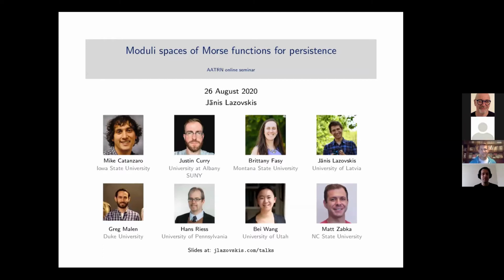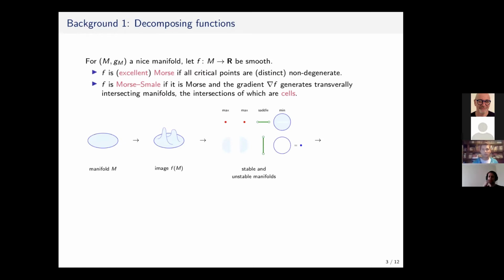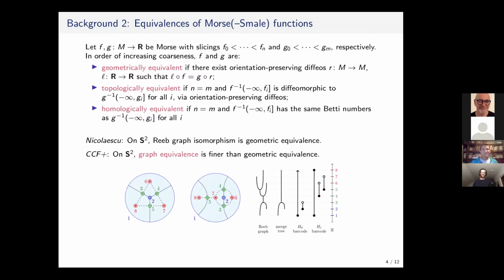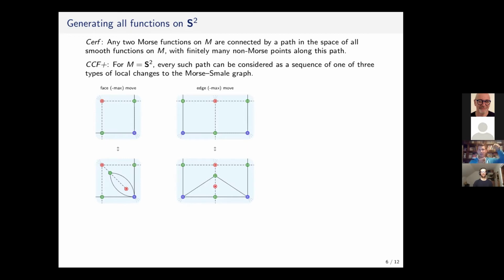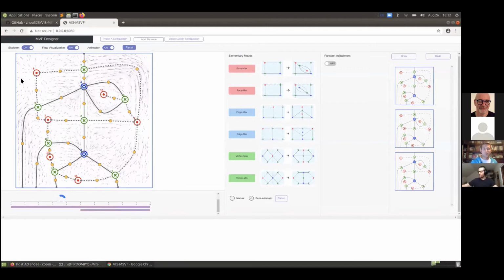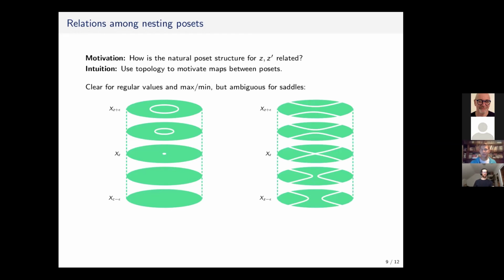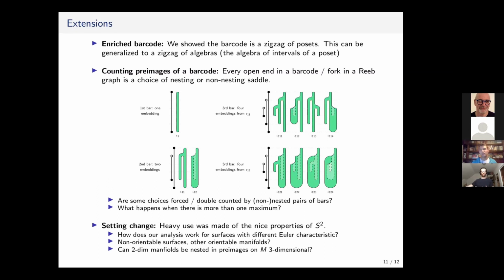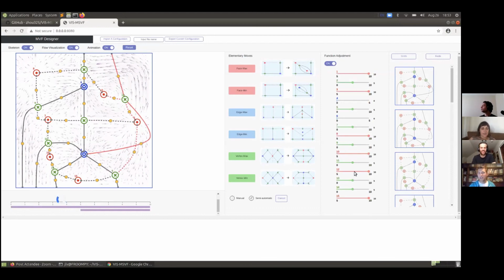Jānis Lazovskis (8/26/20): Moduli spaces of Morse functions for persistence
Title: Moduli spaces of Morse functions for persistence

Abstract: I will present the results of a two year collaborative project formed to better understand how persistence interacts with Morse functions on surfaces. Restricting to the sphere, Morse--Smale functions can be decomposed into cells. We show that all such functions are related by three elementary moves on these cells, based on (reverse) cancellation of pairs of critical values. At a finer level, we consider the different ways a Morse--Smale function on S^2 factors through embeddings into R^3, and uncover the nesting poset of level sets invariant. For persistence as the barcode of the height function, the nesting poset gives insight into the inverse problem of persistence. This is joint work with Mike Catanzaro, Justin Curry, Brittany Fasy, Greg Malen, Hans Riess, Bei Wang, Matt Zabka.